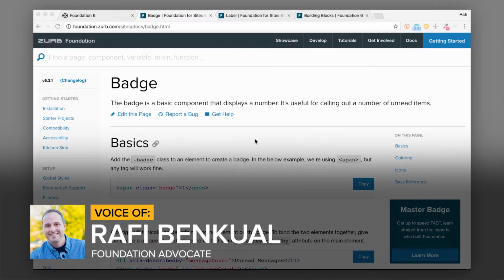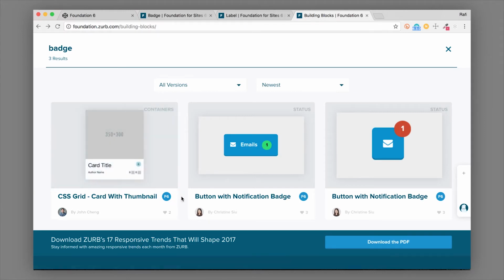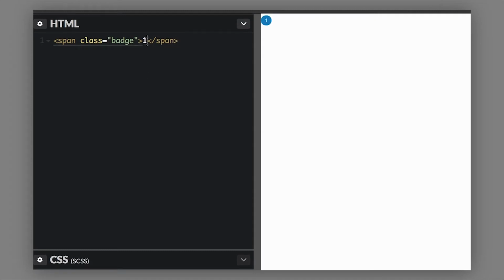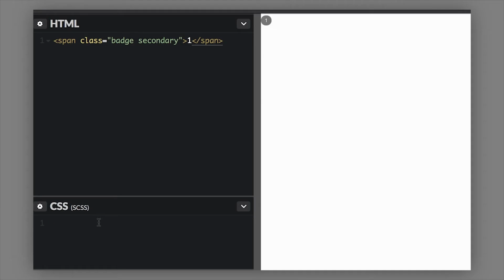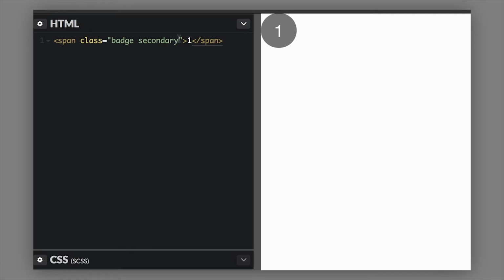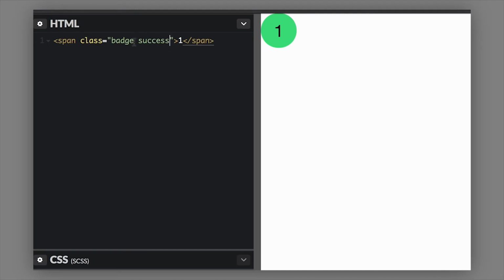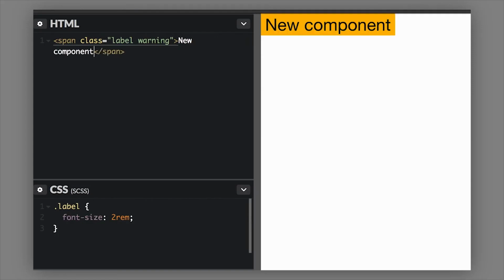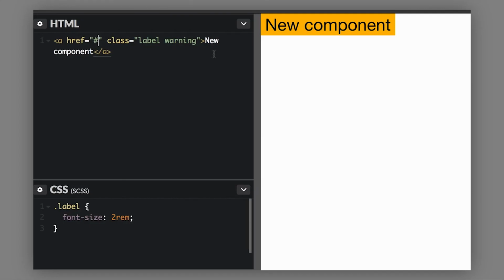📛 Badges and Labels | Foundation 6